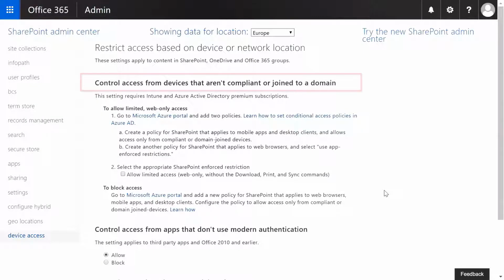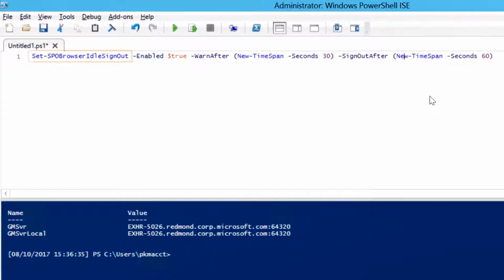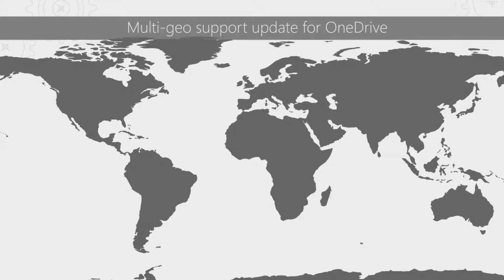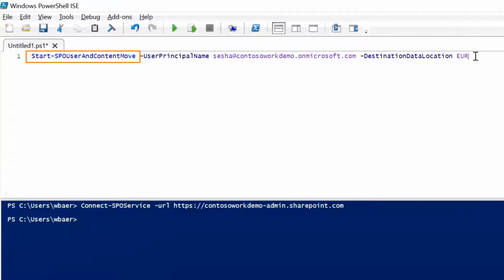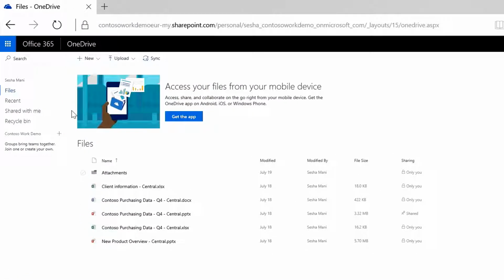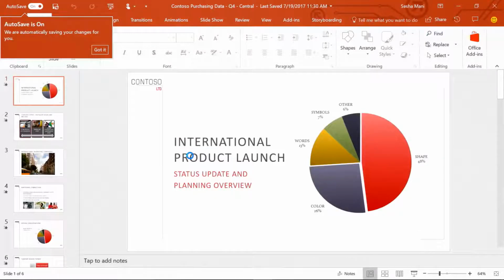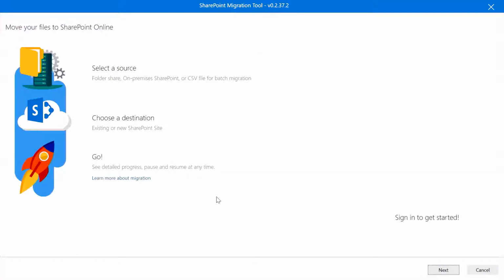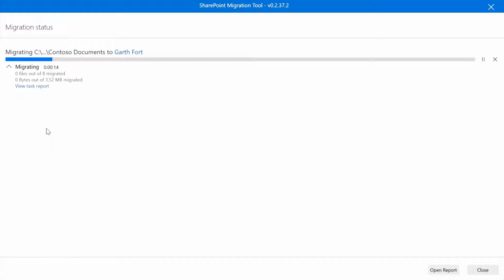Updates to security, compliance and migration for OneDrive and SharePoint